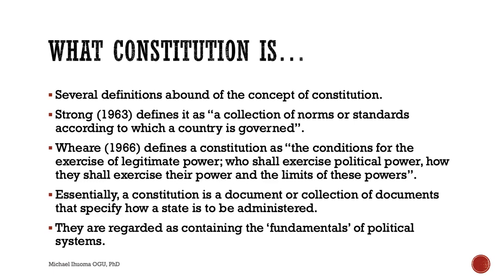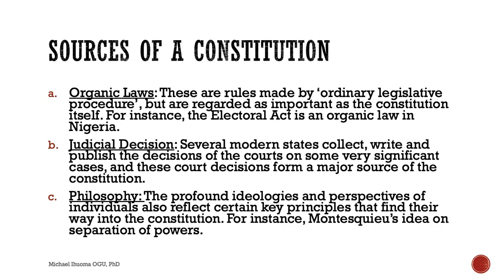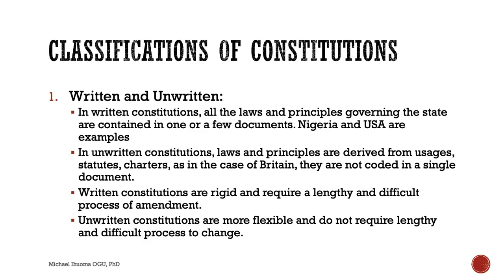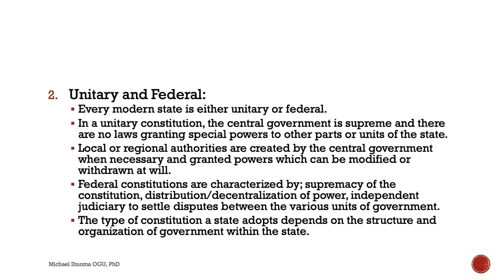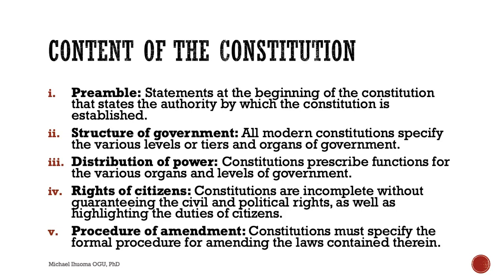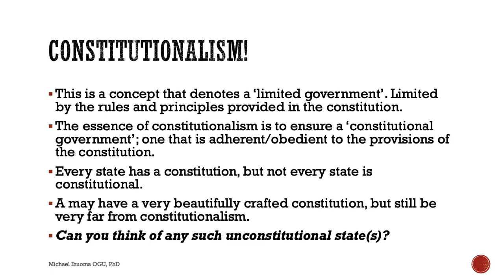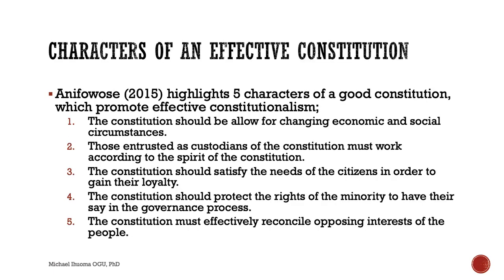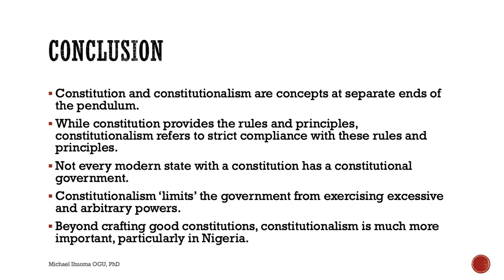Constitution and Constitutionalism